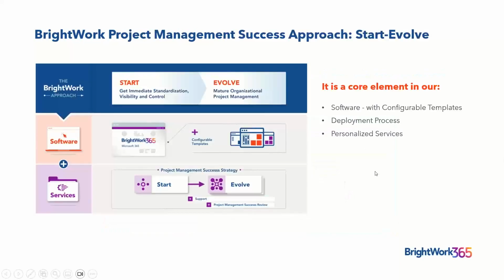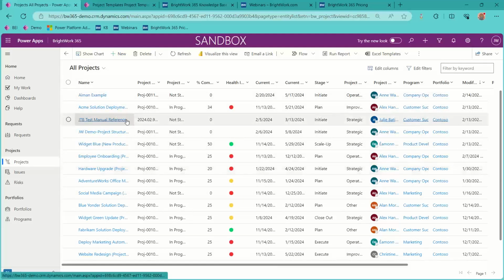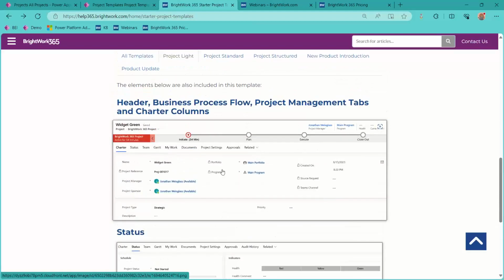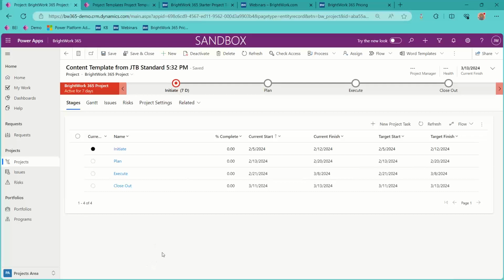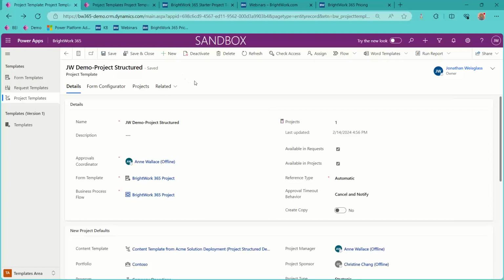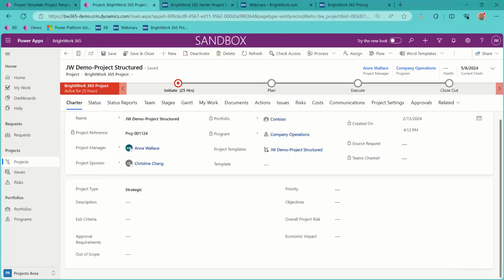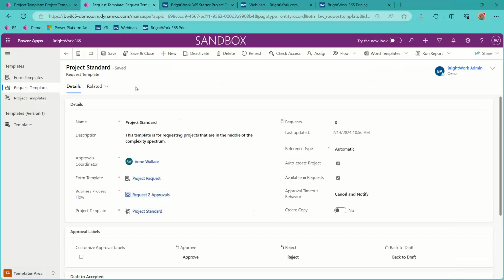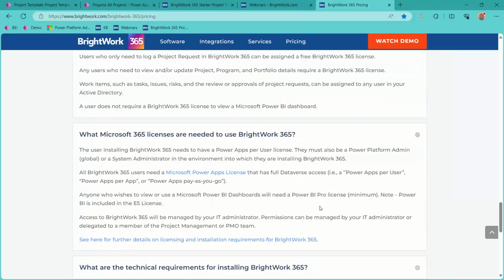The Power of Consistency: Standardized Project Management Templates for Microsoft 365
Not having a standard way to plan and manage projects is a common challenge among projectmanagers. That’s why adopting a configurable template approach from project selection to project close is crucial for success.

BrightWork365 brings the best of the microsoft365 ecosystem together providing a single solution that allows full control over project approval and starts your projects quickly with out-of-the-box project templates.

Join us for a live webinar where BrightWork Education Manager Jonathan Weisglass showcases how BrightWork 365 offers a complete project and program management solution with Microsoft 365, deployed with our “Start/Evolve” approach.

This webinar will cover
Quick Overview of BrightWork 365 for Microsoft 365
Project Management Starter Templates
Configure and Customize Templates for Your Needs
Give Your Projects a Head Start With Content Template